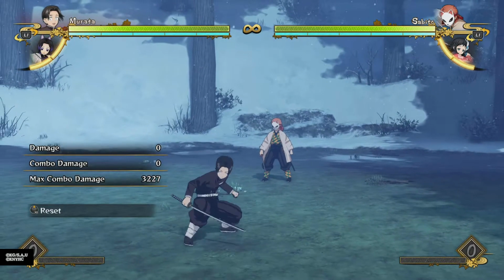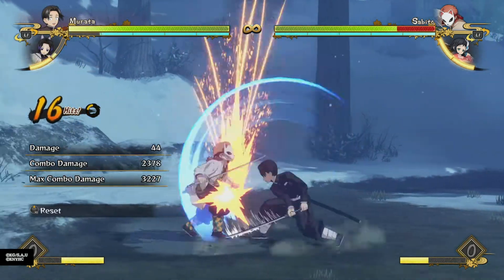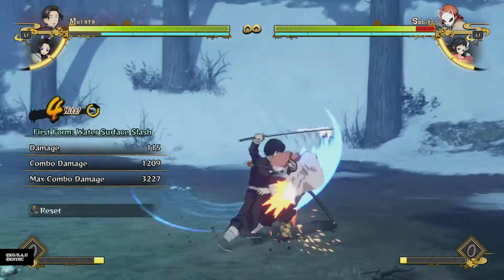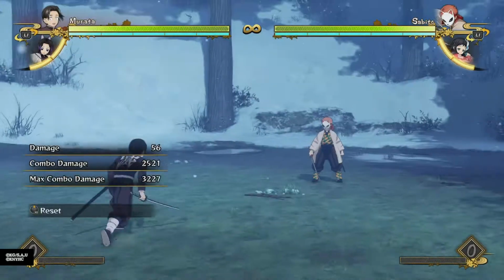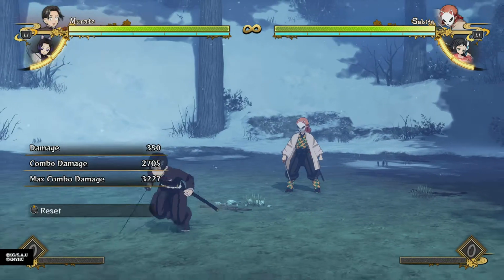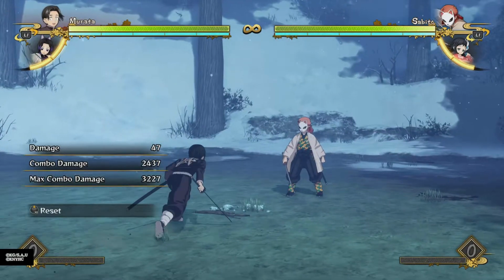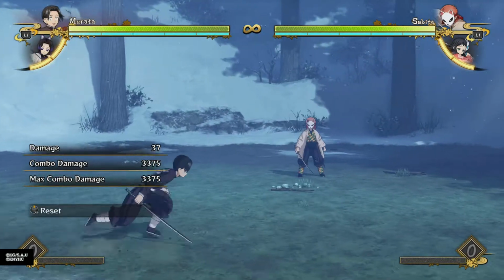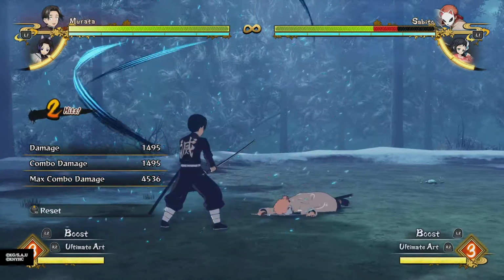Murata Full Guide! Combos/Strategy! Demon Slayer Hinokami Chronicles Murata Breakdown Gameplay Guide